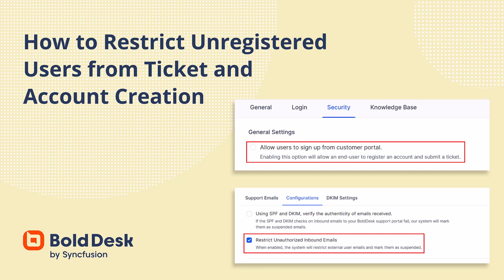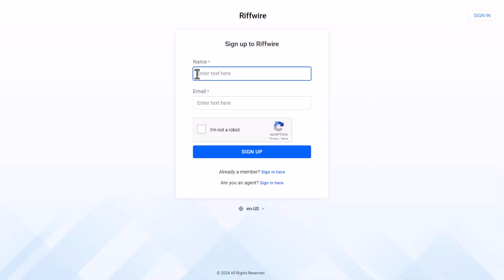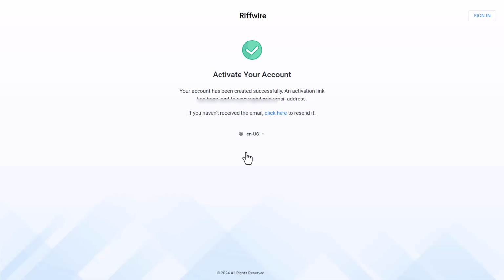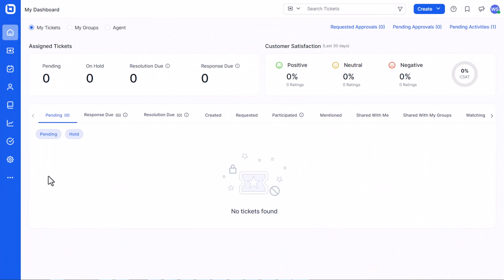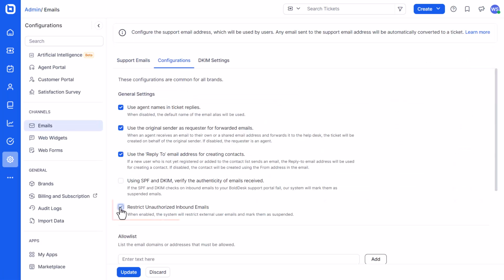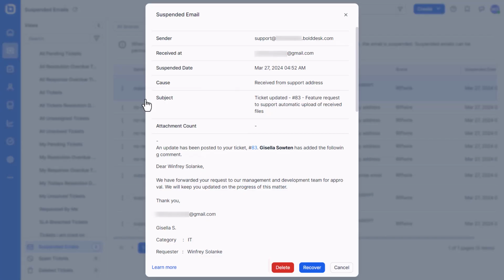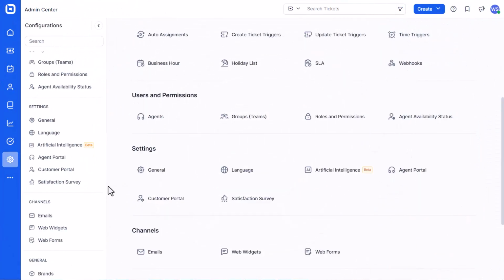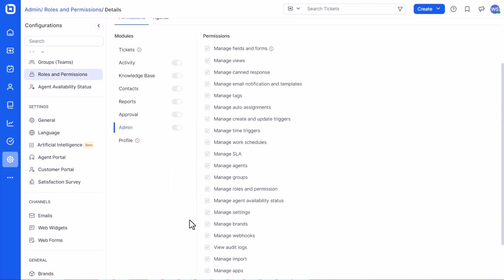How to Restrict Unregistered Users from Ticket and Account Creation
This video demonstrates how to prevent automatic contact and ticket creation for unregistered users when they send support emails. It also shows how to disable the sign-up option in the customer portal.

BOOKMARK DETAILS
[00:00] Introduction
[00:47] Restrict unregistered emails
[01:23] Disable sign-up option

BOLDDESK
How to restrict an end user or contact from creating a new account or signing up